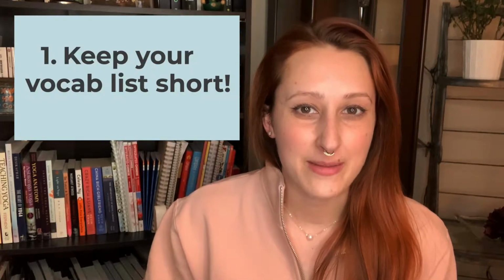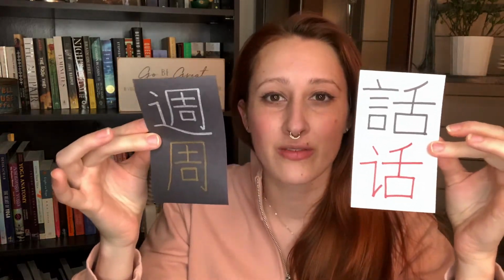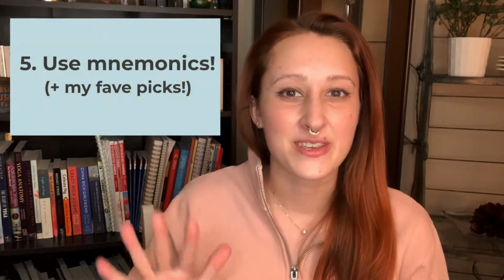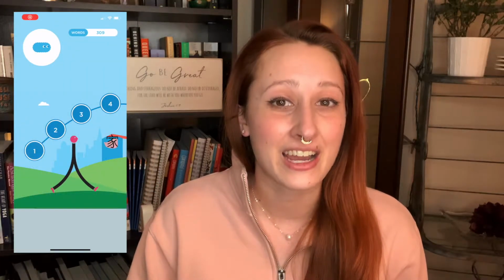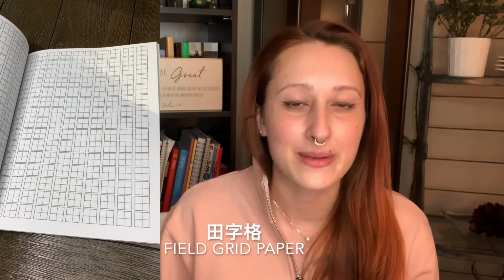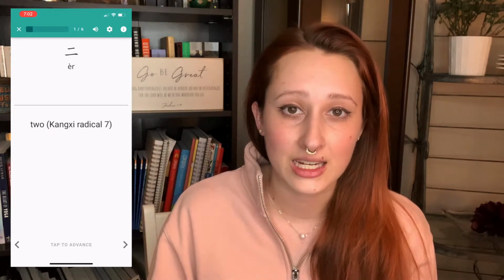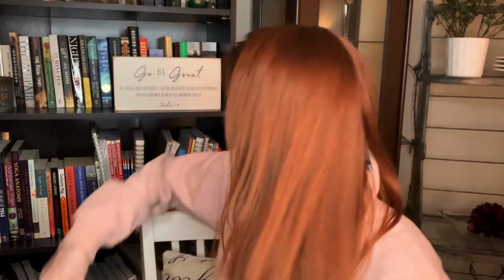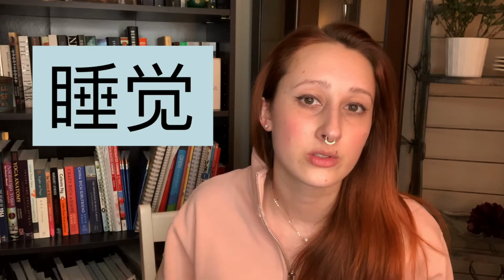10 Tips to Memorize Chinese Characters FAST!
Welcome to The Multilingual Mind! In this video, I give you 10 of my tips for quick and effective memorization of Chinese Characters.

Here are some useful time stamps:
General tips: 00:44
Reading comprehension based tips: 01:58
Writing comprehension based tips: 07:08